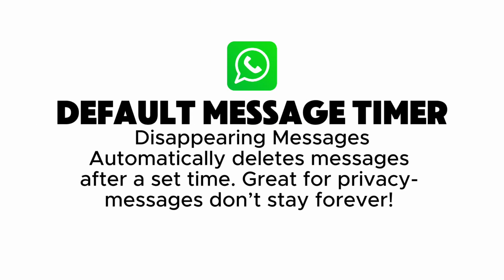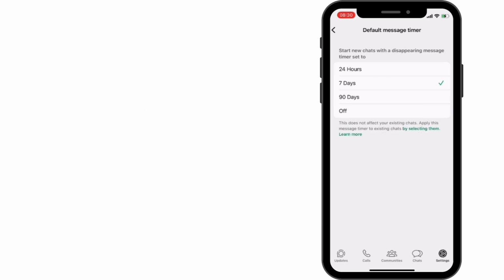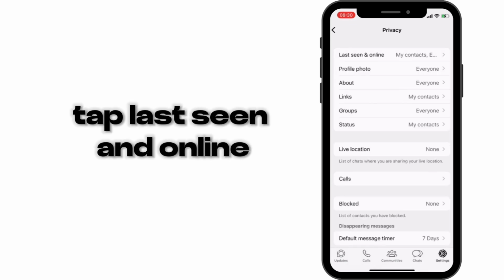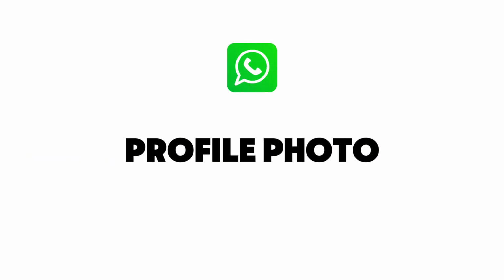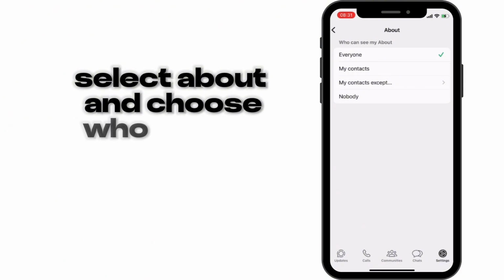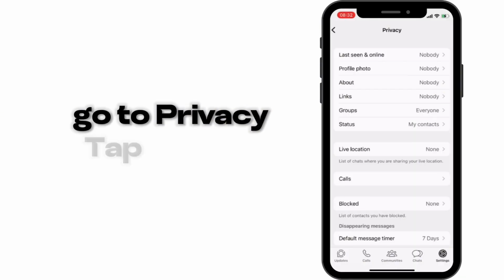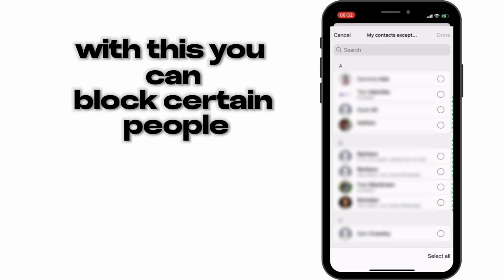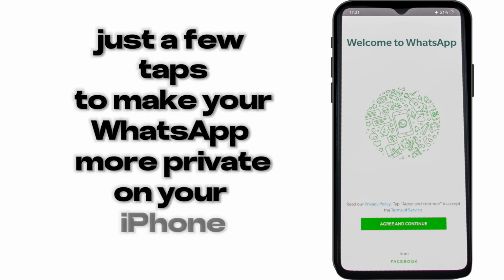Enable Disappearing Messages, Turn Off Read Receipts & Control Group Privacy on WhatsApp for iPhone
Worried about your privacy on WhatsApp? In this step-by-step tutorial for iPhone users, I walk you through the most important settings to update—fast.
🎯 Learn how to:
Turn on disappearing messages
Hide your last seen & online status
Limit who sees your profile photo & about info
Block strangers from adding you to groups
Control who sees your WhatsApp status
💡 Perfect for parents, professionals, and anyone serious about privacy.
 📲 Follow @CyberSafeByDami for more privacy tips on TikTok & IG